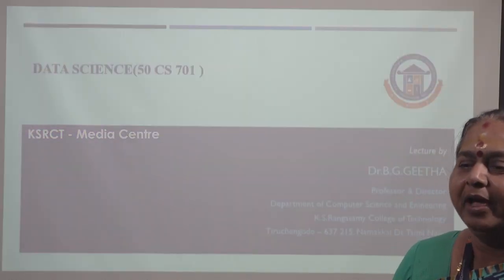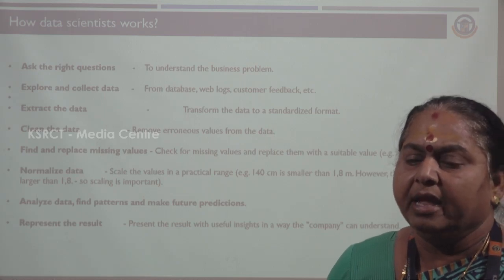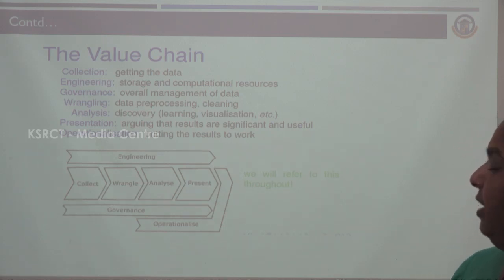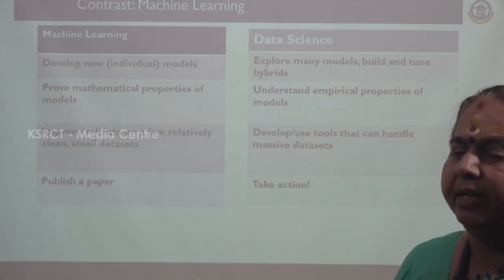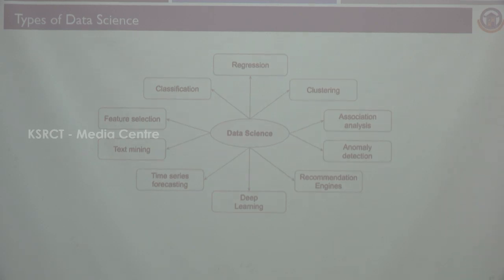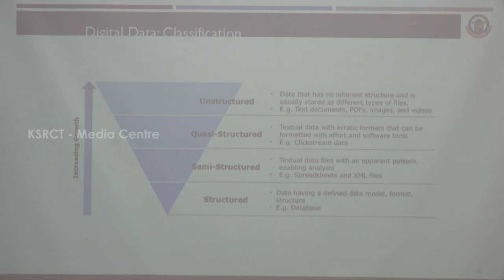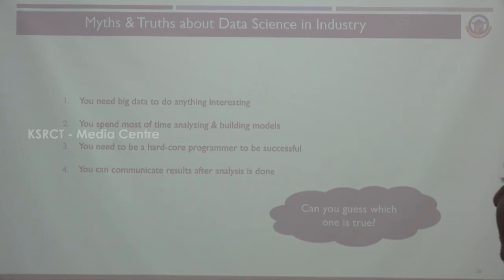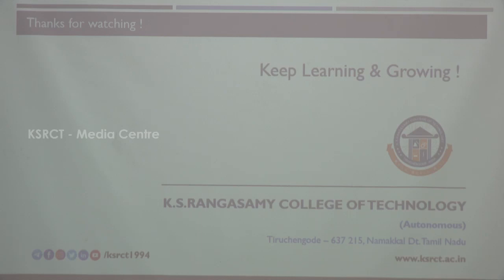Introduction to Data Science